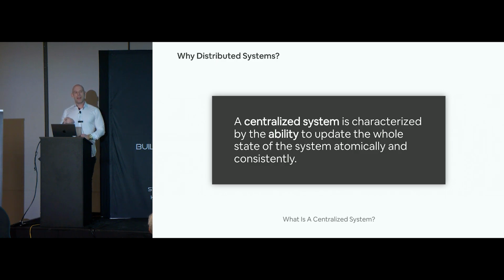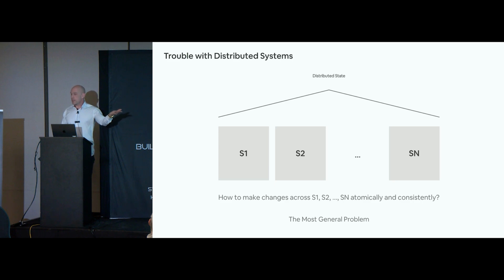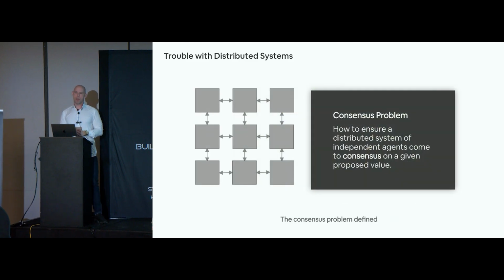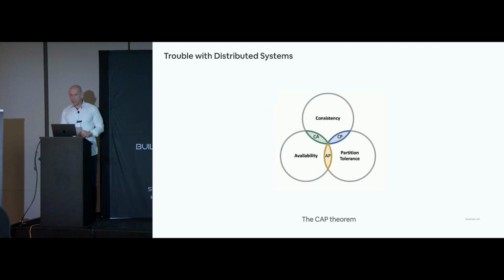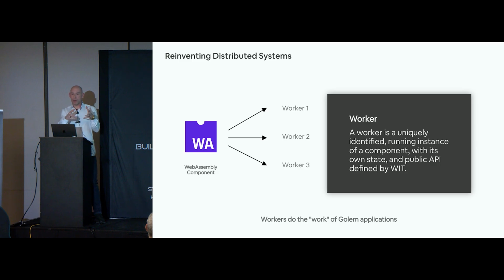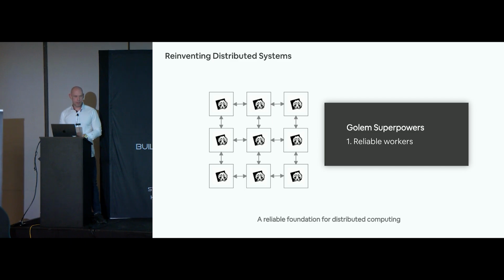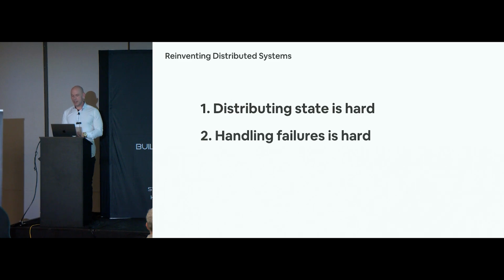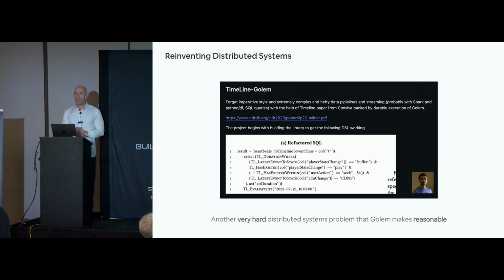Distributed Systems Wizardry by John A. De Goes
Distributed Systems Wizardry by John A. De Goes at lambdaconf2024

Distributed systems pose unique challenges for the software engineer, including the problems of distributed state, distributed consensus, and distributed work. Compounding these challenges is the reality that failure in distributed systems is visible and frequent, and has to be dealt with in a manner that does not compromise the goals of the distributed system (for example, not resulting in the loss of information or pending work). Yes, distributed systems programming is tough. But wizards are tougher! In this presentation, you’re going to learn the basics of Golem, a new open source platform that dramatically simplifies the job of building distributed systems. Although Golem does not solve every problem for you, it does solve the high-reliability problem, helping you focus on other problems like how to partition state and work appropriately. Come join Golem creator John A. De Goes as he shows you how to become a wizard of distributed systems programming by leveraging the powerful Golem platform.